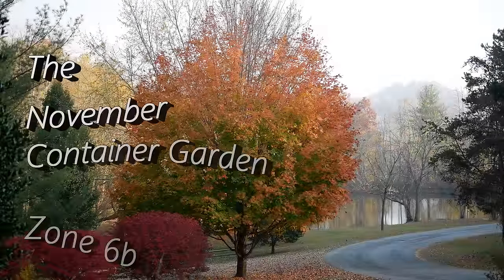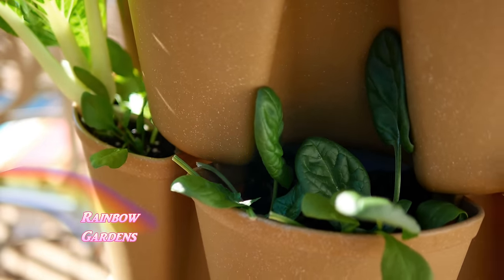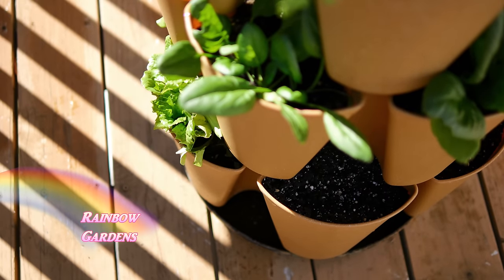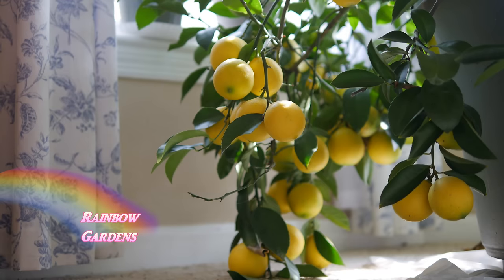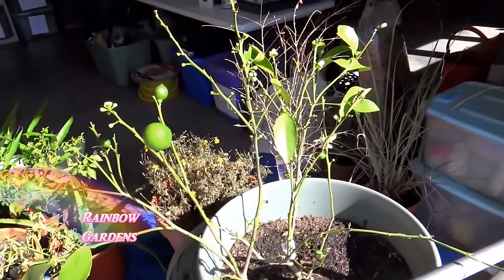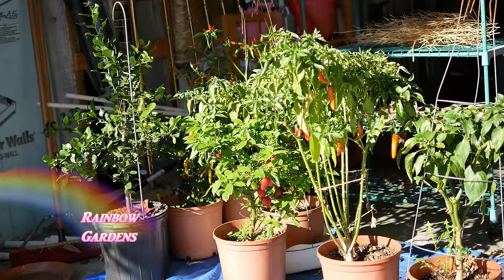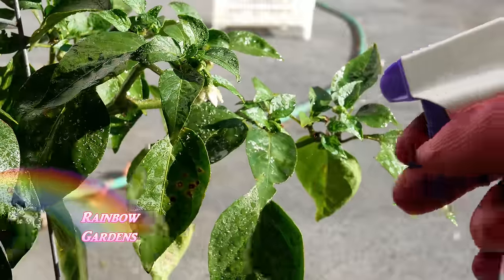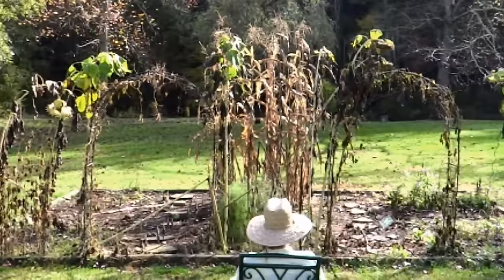The Container Garden in November - Harvest, Chile Peppers, Meyer Lemons, Spinach, Lettuce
The gardens are slowing down but the fall colors are still beautiful for the first part of November.  I will show you a few things growing in the container garden, specifically the Greenstalk and the Meyer Lemon Tree which is gorgeous! . I also need to clean up the chili pepper plants in the garage.

GreenStalk provided me with the vertical gardens and accessories shown in my videos. I am recording video footage of all the different herbs and vegetables I grow so you can see how easy it is!